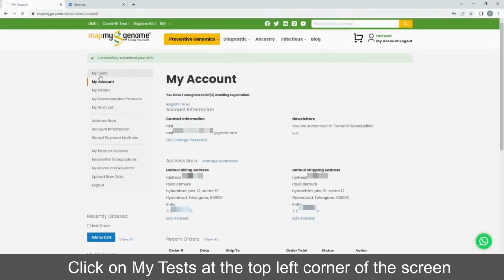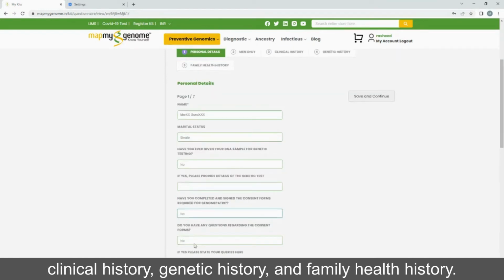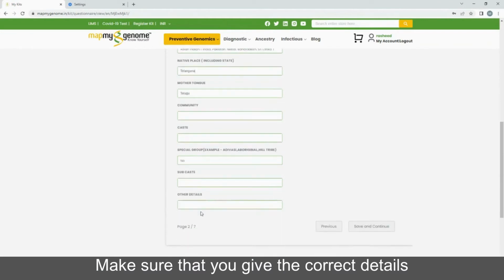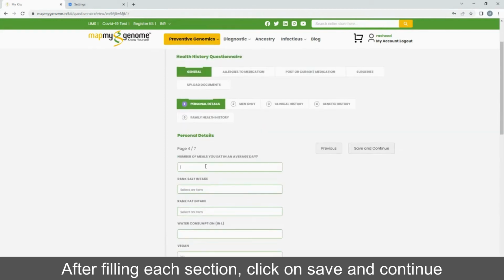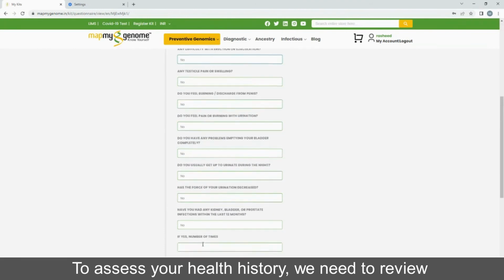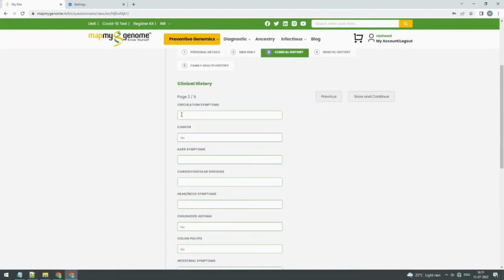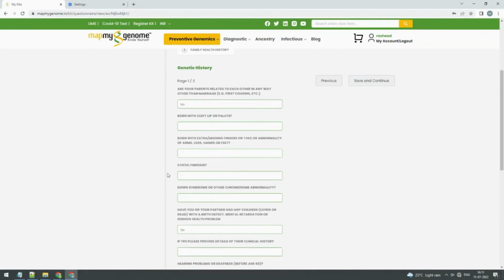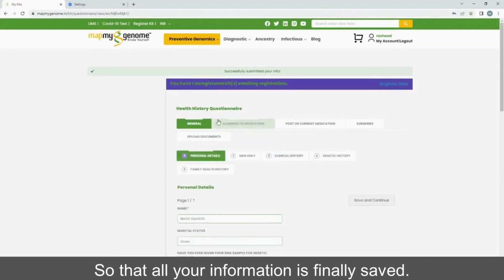How to fill out the Mapmygenome's DNA Kit Questionnaire?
🧬Here is the step-by-step guide to fill out the health questionnaire. To assess your health history, we need to review your medical and family history so that our genetic counselors could give you the necessary health recommendations.

👉If there's anything else you'd like to know about preventive genomics & more, do comment here.